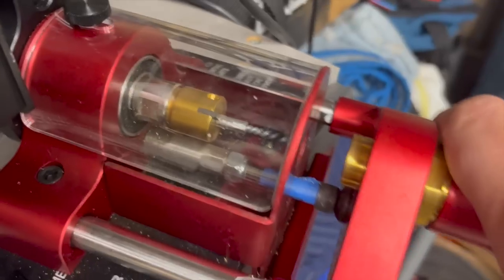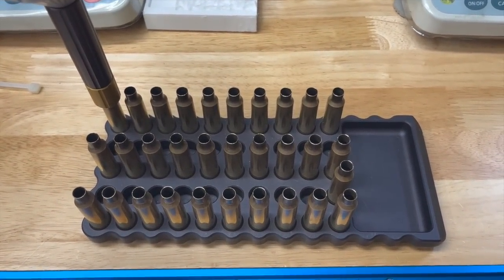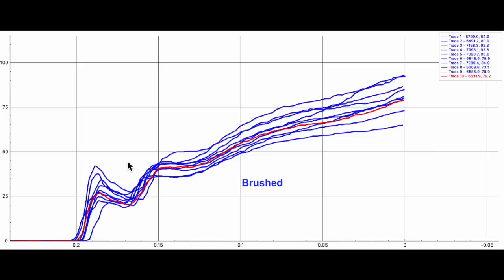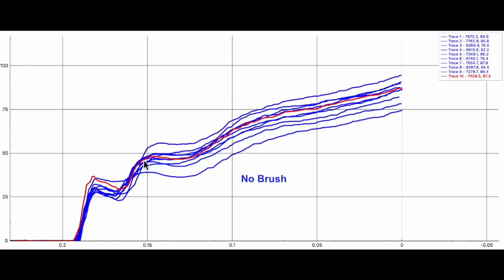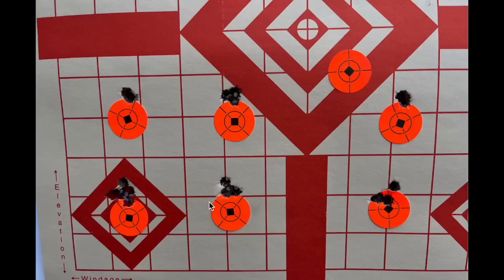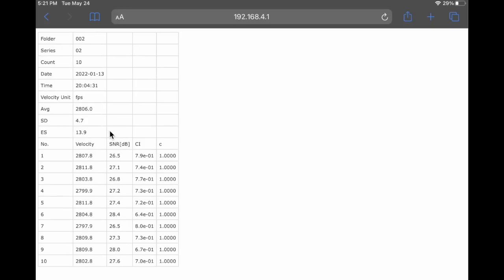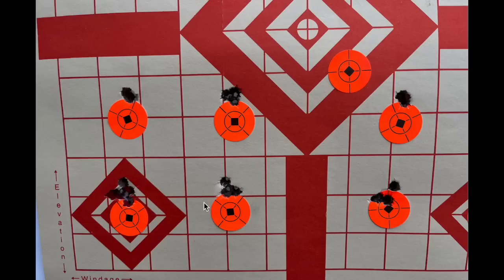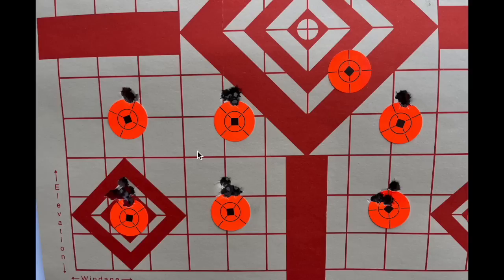Brushing inside necks when reloading and testing with AMP Press and target